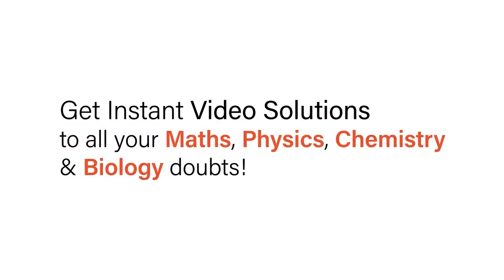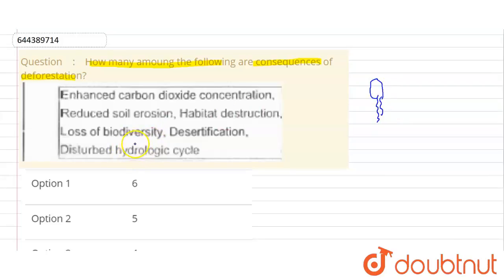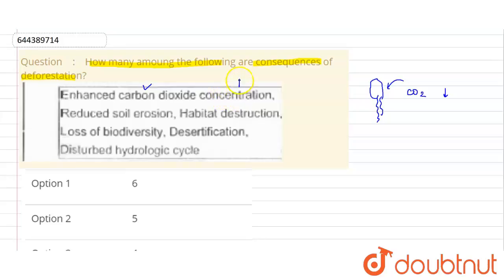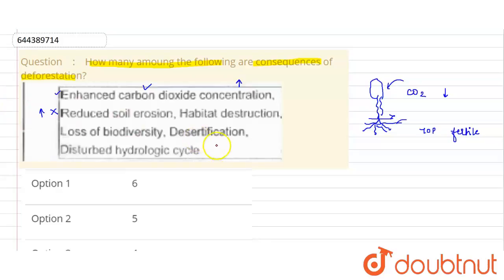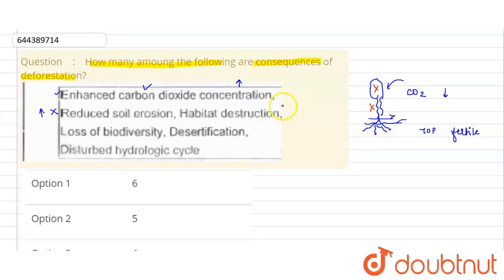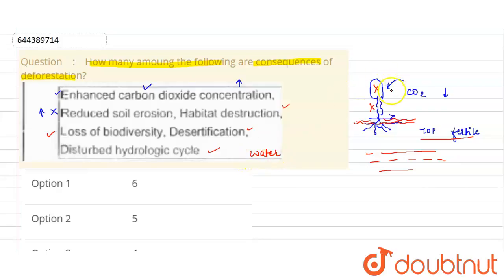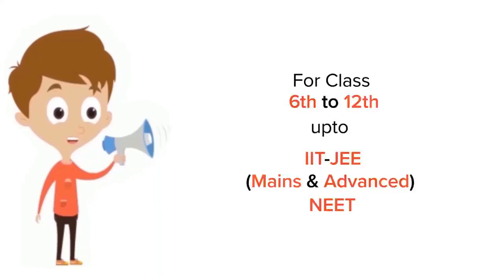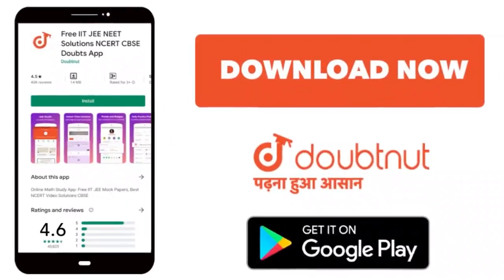How many amoung the following are consequences of deforestation? | 12 | MOCK TEST 41 | BIOLOGY ...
How many amoung the following are consequences of deforestation?
Class: 12
Subject: BIOLOGY
Chapter: MOCK TEST 41
Board:IIT JEE

👉 Have Any Query? Ask Us.